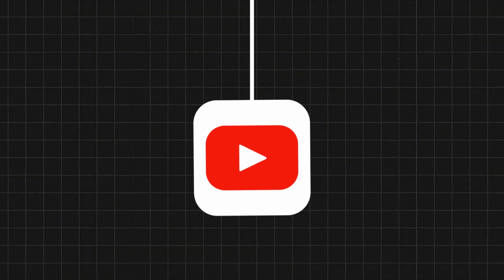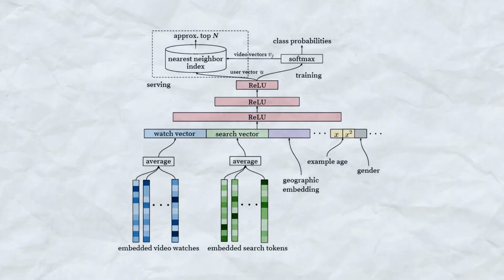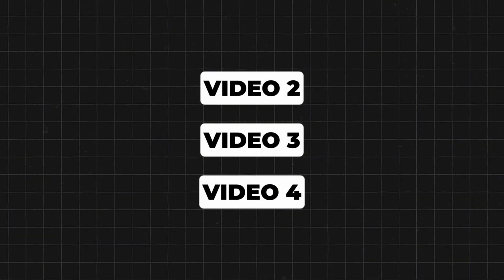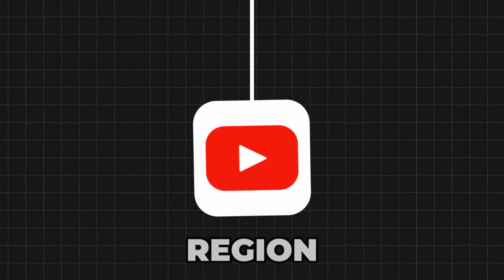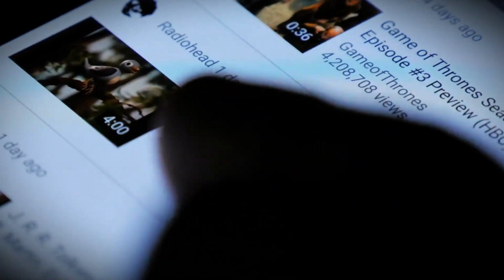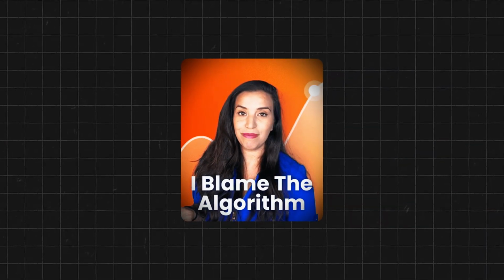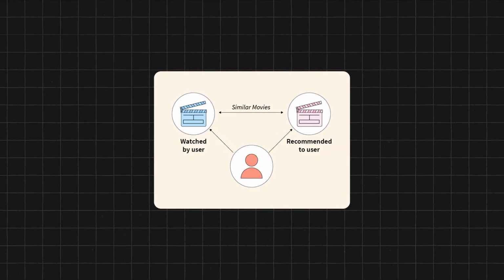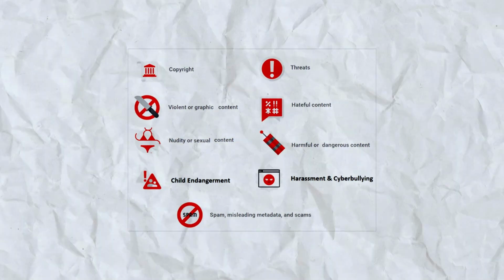How Does the YouTube Algorithm Work?